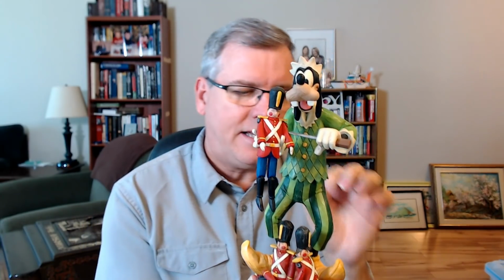Thrifting Haul at a New Goodwill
It was a good week here at the Motley Mix Merchant. Sold a few things - eBay store is getting a little bit more traction - and I scored a great haul today at a new (to Me, anyhow) Goodwill in a nearby city. And how was your week?!

Motley Mix Merchant eBay store -

Shout out to my two favorite YouTube thrifters and thanks for the information and inspiration to try and do this!

Camera I use
Microphone I use
Kit I Use for eBay Pictures

If you click on them and make a purchase I will receive a super tiny commission. Thanks.